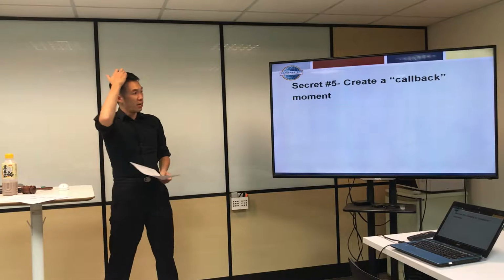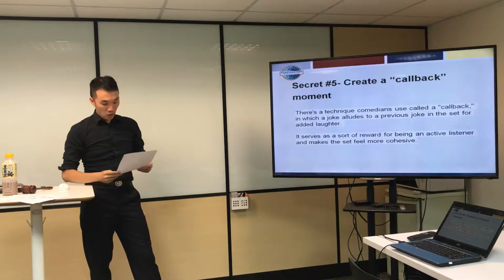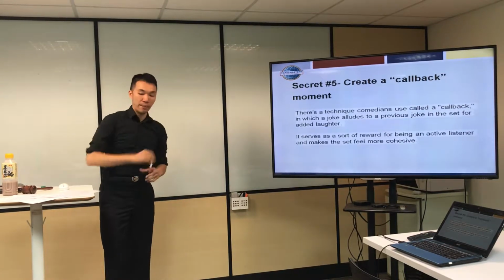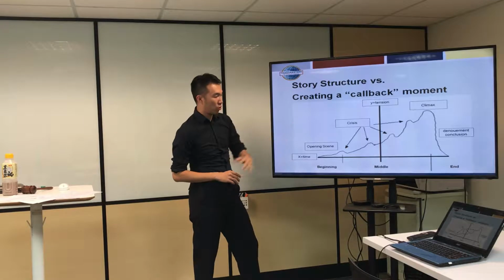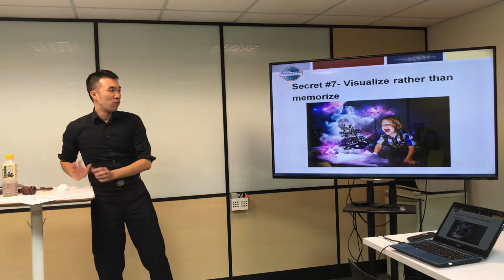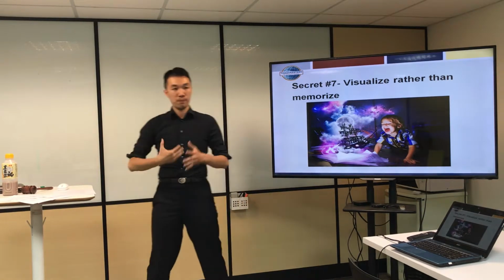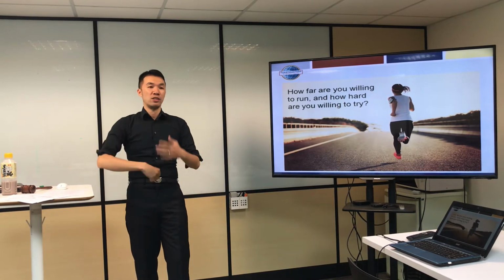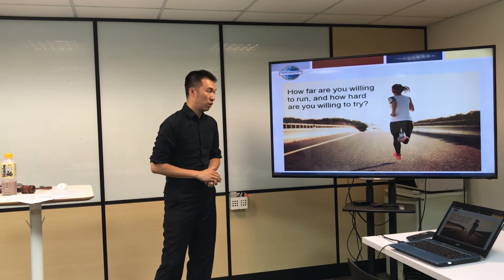Secrets of Awesome Speeches Part 2